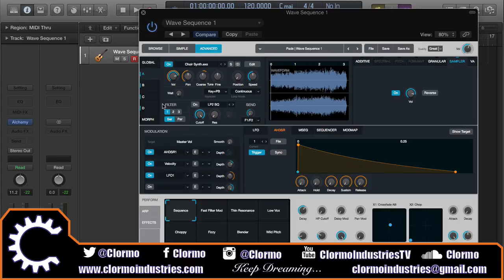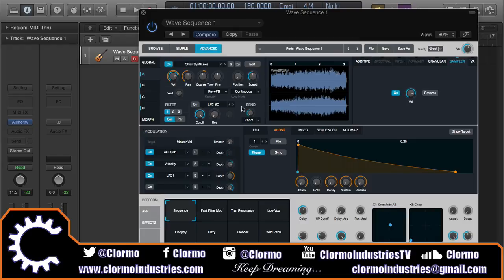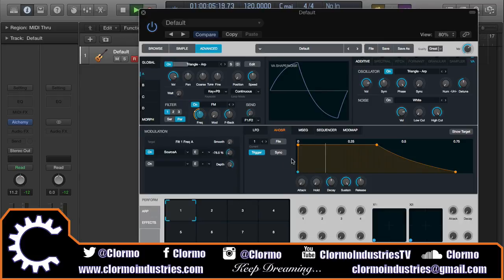Alchemy Source Filter Usage Tips (Logic Pro Tutorial)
This is just a quick, optional video to bring awareness on the usage of source filters in Alchemy and how to best go about CPU and resource usage. This ties to the previous video on source filters.